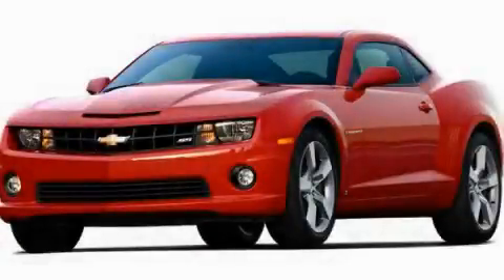2011 Chevrolet Camaro LaGrange GA 30240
Year : 2011
 Make : Chevrolet
 Model : Camaro
 Engine : Gas V6 3.6L/217
 Trans . : Z3030
 Exterior : Synergy Green Metallic
 Miles : 1
 Interior : Black

 709 New Franklin Rd
 LaGrange , GA 30240
 2011 Chevrolet Camaro LaGrange GA